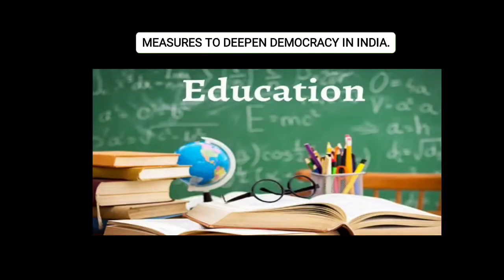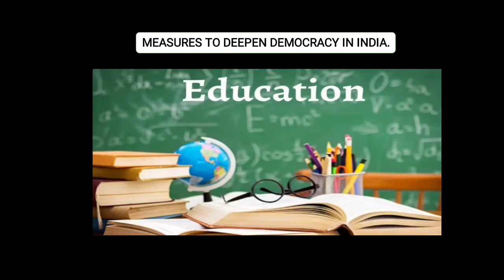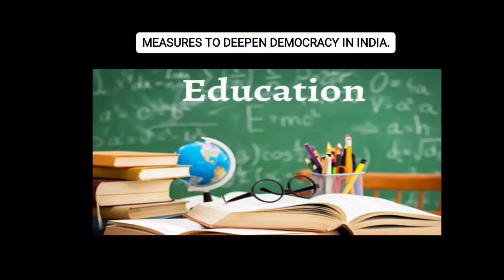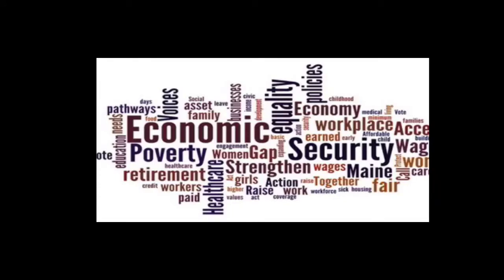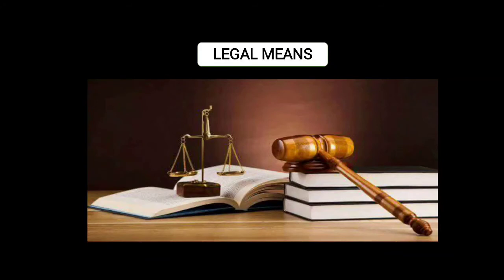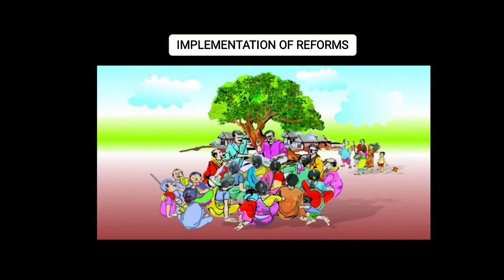class 10 chapter 15 challenges to democracy (Part2)